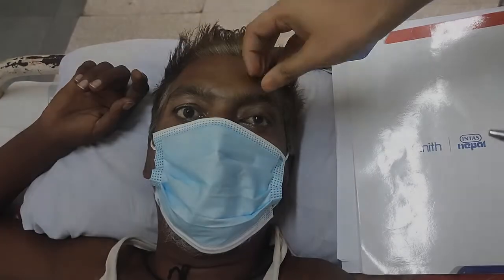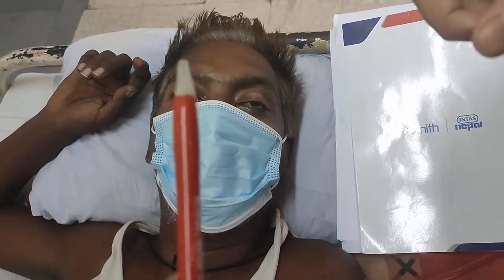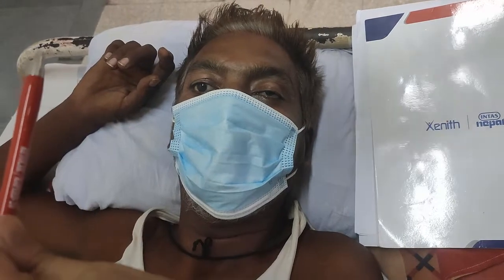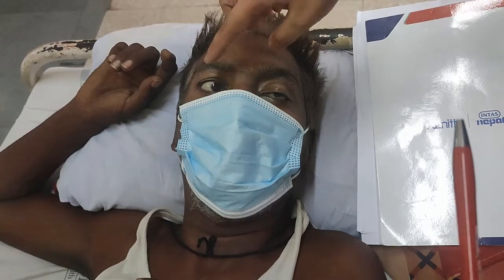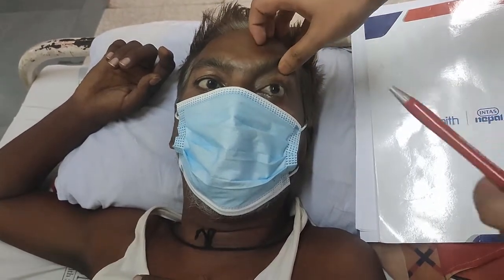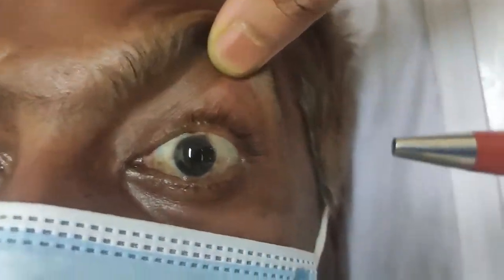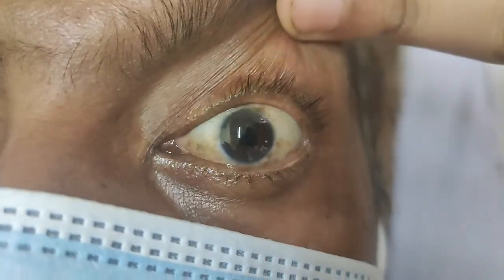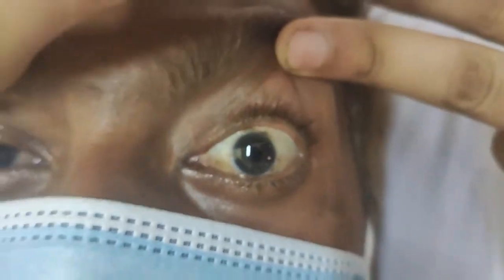Tolosa Hunt syndrome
50 year old male presented with painful external opthalmoplegia along with involvement of maxillary division of trigeminal nerve.
provisional diagnosis: tolosa hunt syndrome (respond with steroid)
Differential diagnosis include cavernous sinus thrombosis, superior orbital fissure syndrome, orbital apex syndrome